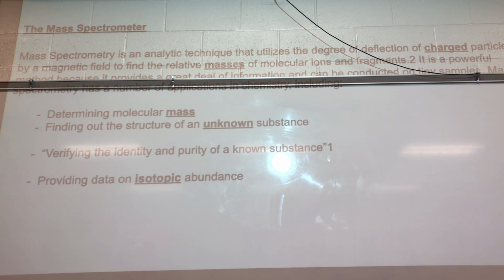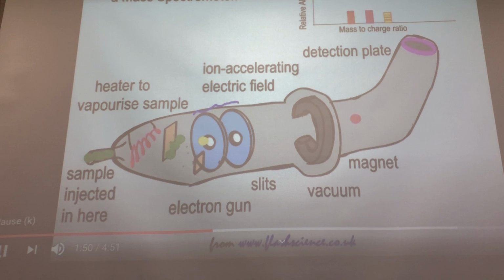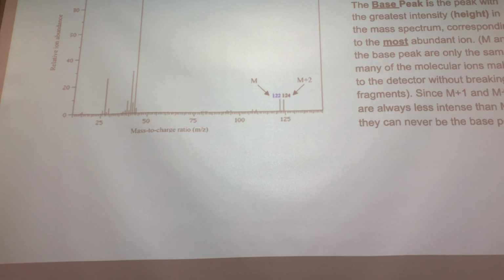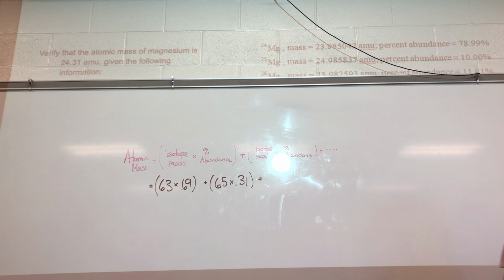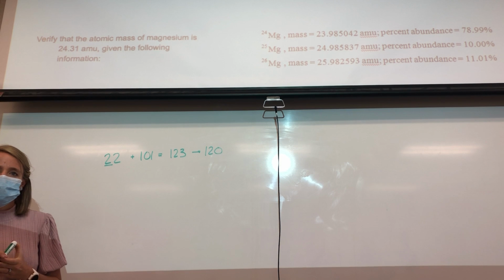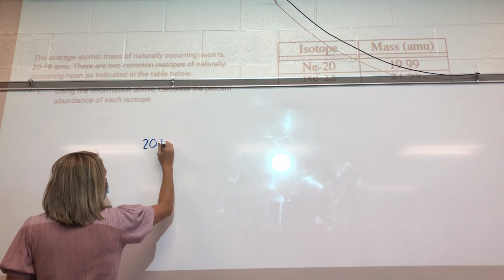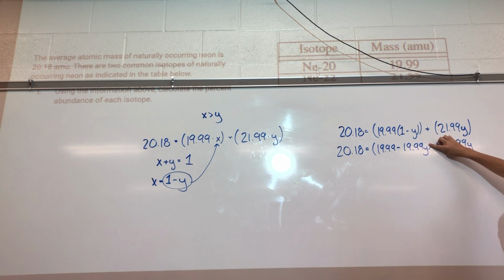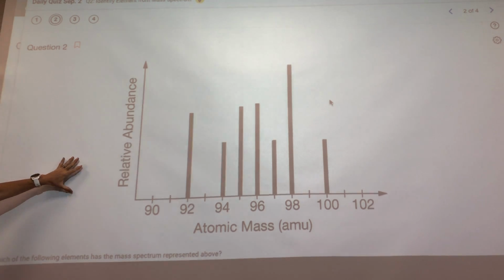AP Lesson Sep 2